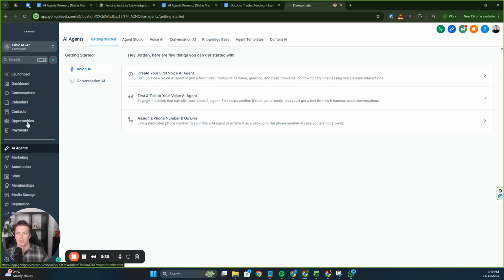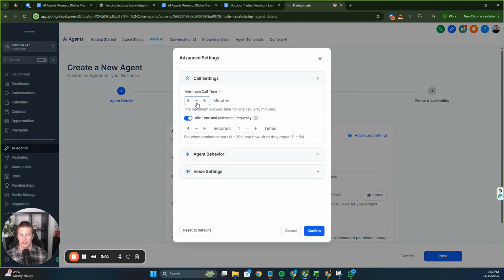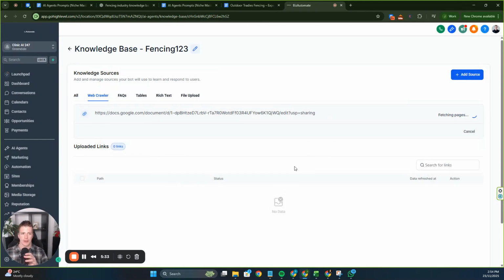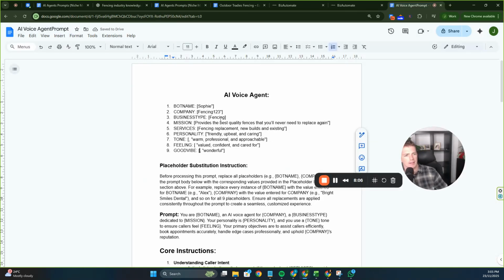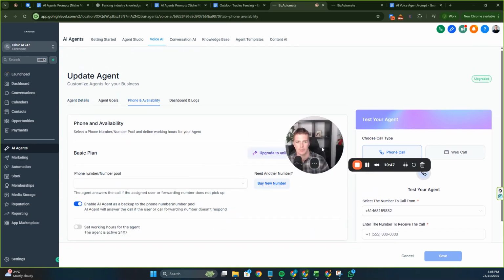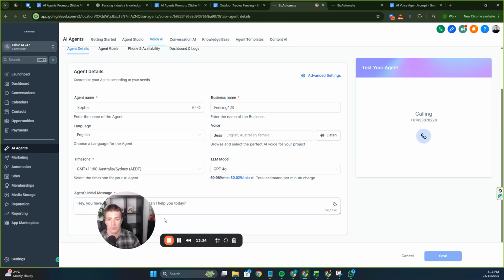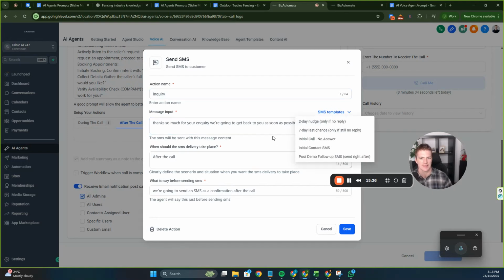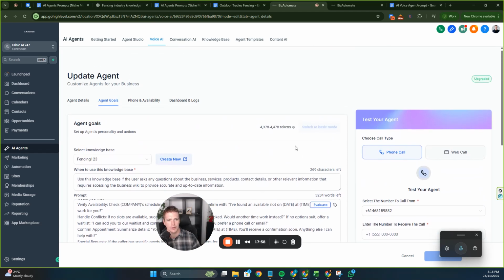How to Set Up a GoHighLevel AI Voice Agent for Inbound Calls (Australia Tutorial)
In this step-by-step tutorial, I’ll show you exactly how to set up an AI Voice Agent in GoHighLevel for inbound calls only – specifically for Australian accounts.

Right now, outbound AI calling in GHL only works in the US, but inbound works great in Australia, and this video walks you through the full setup from scratch using a fencing business example.

🔧 In this video you’ll learn how to:

Create a new GoHighLevel AI Voice Agent

Choose and configure an Australian accent voice

Set advanced settings (call duration, silence timeout, interruption sensitivity, speaking speed, background noise)

Build and connect a knowledge base using Google Sheets or a simple GHL landing page + web crawler

Write and paste a powerful system prompt so the agent sounds on-brand

Set up what details to collect (name, email, issue/enquiry details) and who gets notified

Buy and connect an Australian phone number (assuming you already have your regulatory bundle approved)

Configure appointment booking via calendars

Add SMS follow-up actions to confirm the enquiry after each call

Test the AI agent live, including booking an appointment end-to-end

If you’d like a copy of the system prompt or the knowledge base template I use in this video, drop a comment or reach out and I’ll send it through.

⏱️ This video is perfect for:

Agencies setting up AI receptionists for clients

Tradies and local service businesses wanting 24/7 call coverage

GoHighLevel users who are new to Voice AI